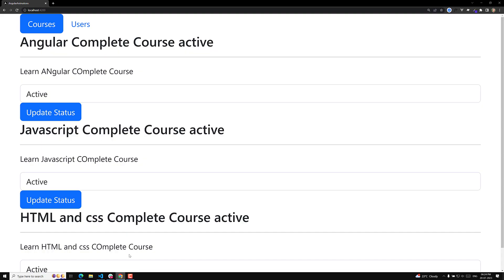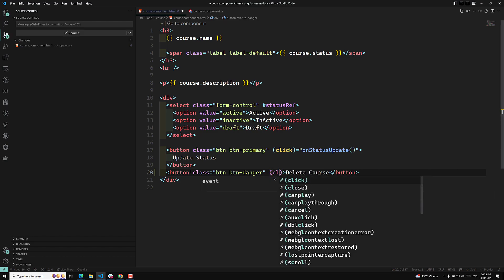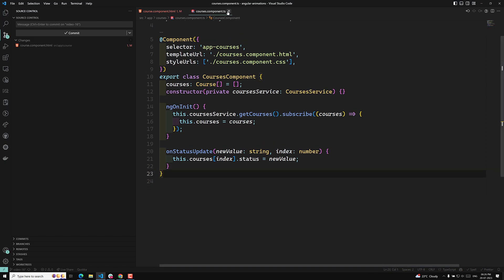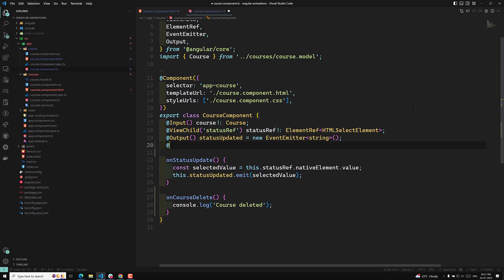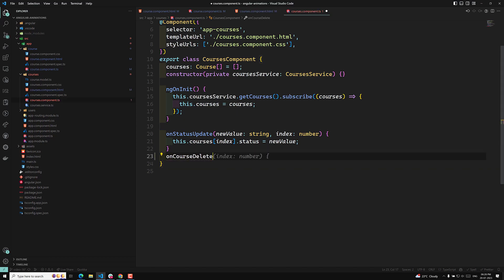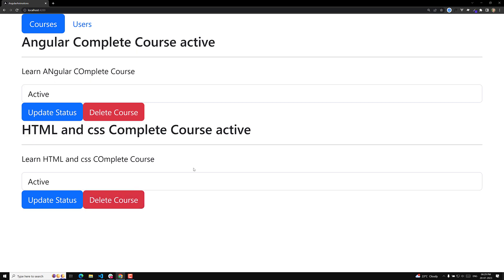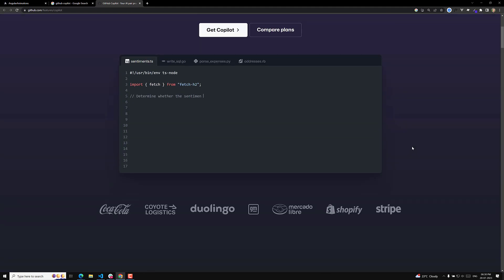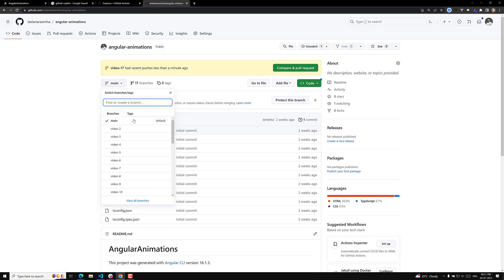17. Implement Delete Course using event emitter and GitHub Copilot suggestions - Angular16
In this video we will see how to Implement Delete Course using event emitter and GitHub Copilot suggestions - Angular16